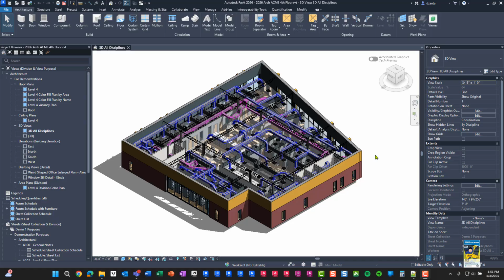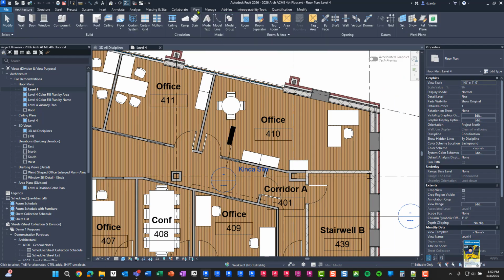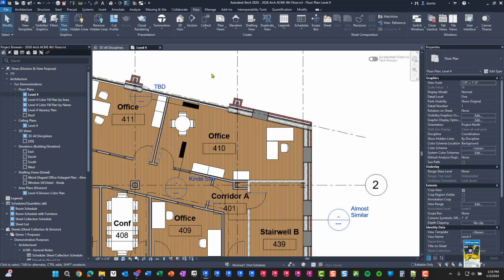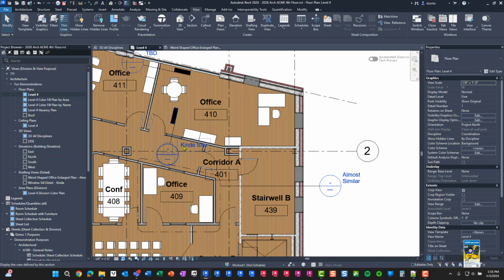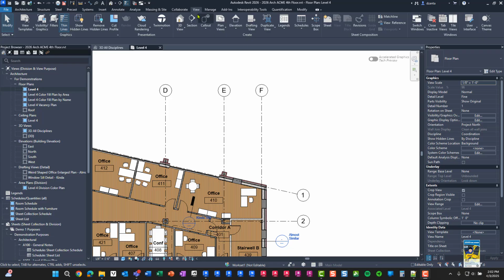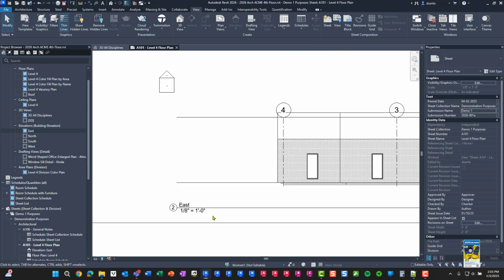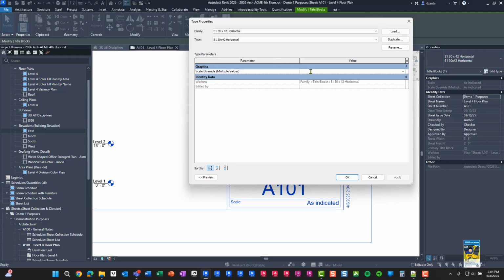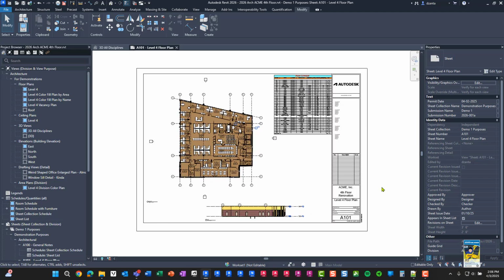What's New in Revit 2026 - Core Features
This is a video on a few of the new core features of Revit 2026. These are only some of the features that I deemed "high value."  These high-value features are easy to understand, learn, and implement in your Revit projects for immediate benefit.